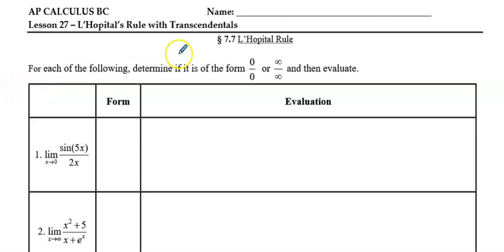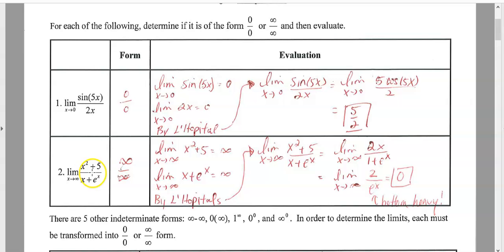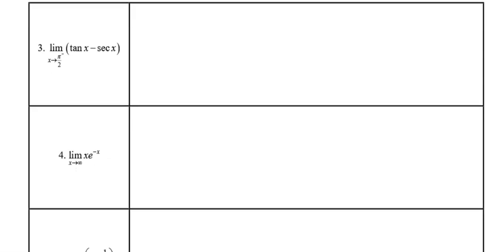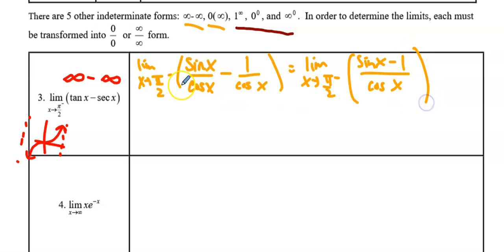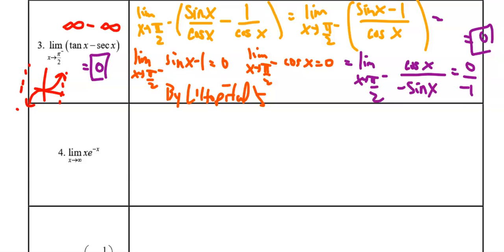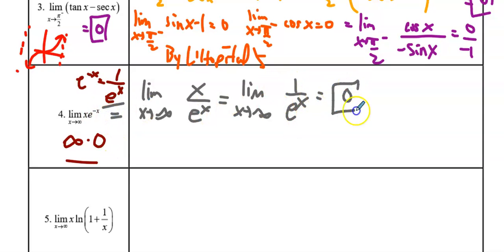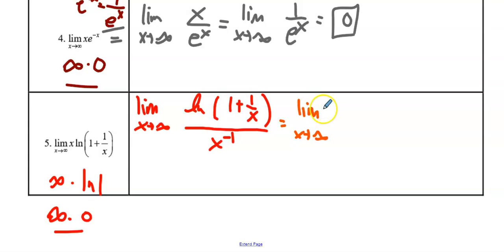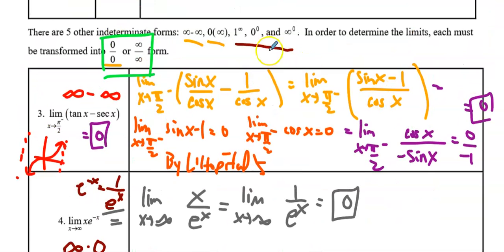BC Lesson 27 Part 1: L'Hôpital's Rule Indeterminant (Infinity - Infinity) and (Zero * Infinity)